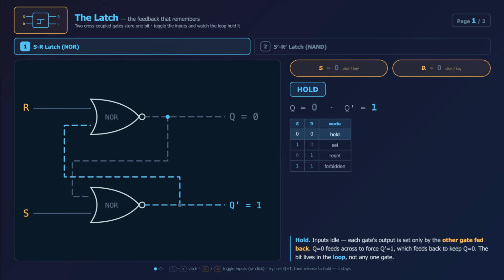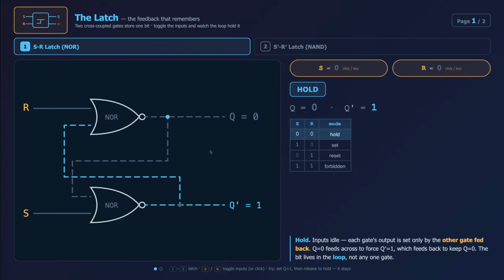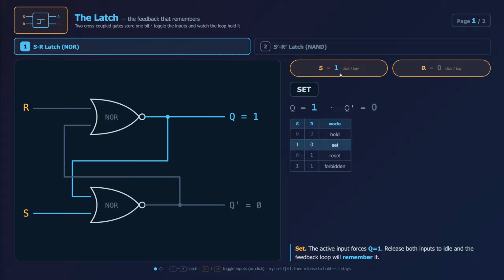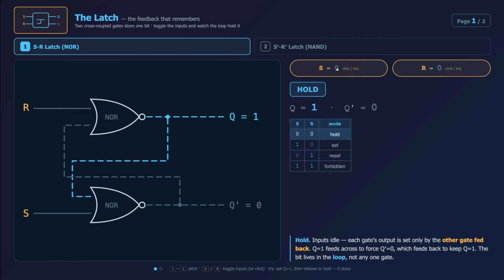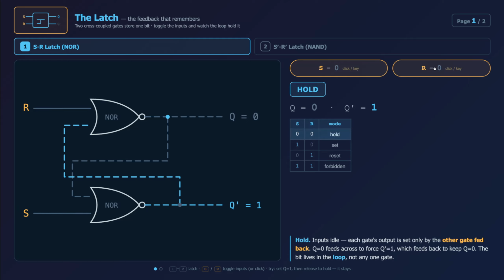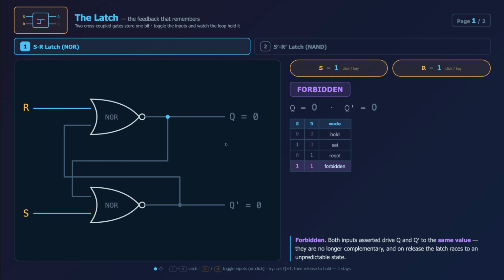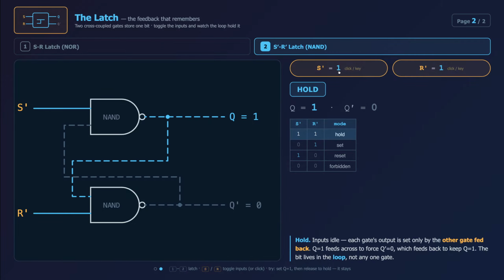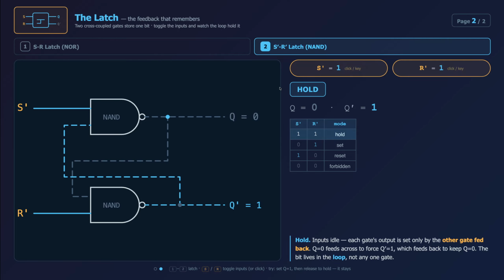The S-R Latch and S'-R' Latch: Cross-Coupled Feedback That Remembers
The first real memory element in digital logic: a latch built from cross-coupled gates. This video walks through the S-R latch (cross-coupled NOR) with a live interactive, then the S'-R' latch (cross-coupled NAND) — and in both cases shows that the feedback path is what makes the stored bit persist.

For the S-R latch, remember the wiring as "Q pairs with R, and S pairs with Q-bar." Setting S=1 drives Q-bar to 0 and forces Q=1; then when you remove the set signal, the fed-back 1 holds Q=1 all by itself — that feedback is the memory. Reset (R=1) is the mirror image. Asserting both S and R at once is the forbidden state: nothing breaks, but releasing them together races to an unpredictable result, so we don't do it.

The S'-R' latch works on the same principle with cross-coupled NAND gates and active-low ("low true") inputs: you set by driving S' to 0, reset by driving R' to 0, and the resting/hold state is S'=R'=1. NAND is the traditional way to build a latch, and — more importantly — the S'-R' latch is the stepping stone to the D (data) latch, where set/reset give way to "store this data when enabled."

Chapters:
0:00 Cross-coupled NOR gates as a memory element
0:18 The wiring mnemonic: Q pairs with R, S pairs with Q-bar
0:51 Q-bar vs QN: a technicality
1:20 Set — S=1 stores a 1
2:05 Memory — remove the signal and the feedback holds it
3:07 Reset — R=1 clears it
4:39 The forbidden state (S=R=1) and the race condition
5:24 The S'-R' latch: cross-coupled NAND, active-low
5:40 Set = drive S' low; resting state S'=R'=1
6:27 Reset = drive R' low
6:56 Why S'-R'? NAND tradition, and the road to the D latch